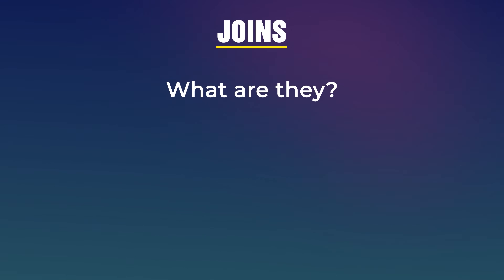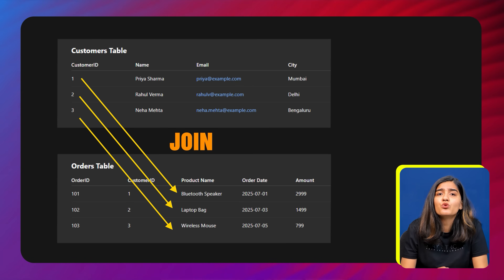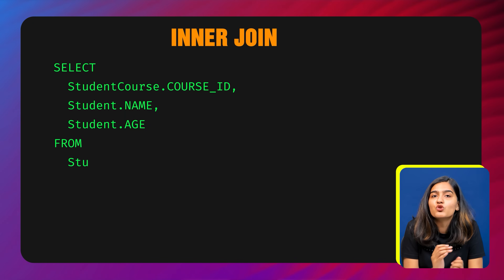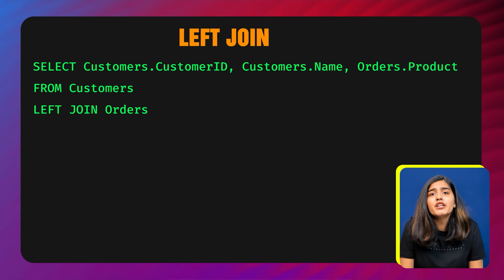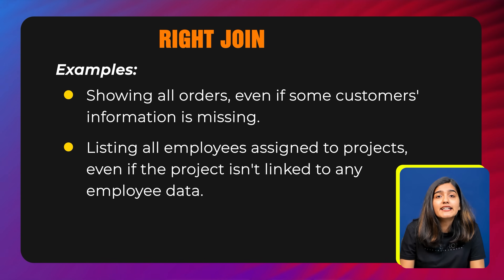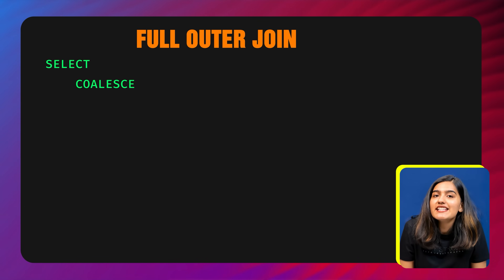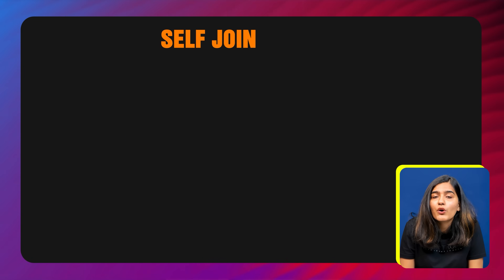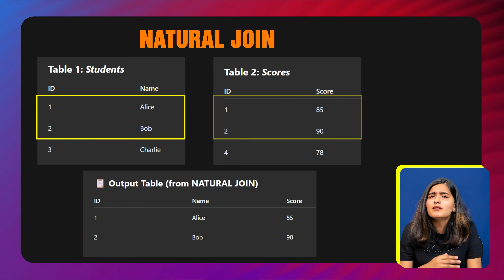Complete SQL Joins Tutorial | Practice SQL Query using Joins (2026) | Intellipaat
Master SQL Joins with this complete tutorial designed for beginners and aspiring data professionals. In this video, we start with an introduction to SQL and its importance in managing and querying databases. You’ll get a clear overview of joins and why they are crucial for combining data from multiple tables efficiently. The tutorial covers all types of SQL joins step by step, including Inner Join, Left Join, Right Join, Full Outer Join, Self Join, and Natural Join, with practical examples to make each concept easy to understand.

By following along, you’ll learn how to retrieve meaningful insights from complex datasets and apply these skills in real-world projects or interviews. Whether you’re preparing for a data analytics role, business intelligence tasks, or just want to strengthen your SQL knowledge, this video provides a strong foundation in SQL joins. Gain the confidence to work with relational databases and enhance your career prospects by mastering one of the most essential SQL concepts.

Below are the topics covered in "Practice SQL Query using Joins":
00:00:00 - Introduction to Complete SQL Joins Tutorial
00:00:27 - Overview of Joins
00:00:39 - What is SQL?
00:01:30 - Importance of SQL Joins
00:02:08 - What are SQL Joins
00:03:50 - Inner Join
00:05:13 - Left Join
00:07:17 - Right Join
00:09:03 - Full Outer Join
00:11:28 - Self Join
00:13:15 - Natural Join

This SQL Course enables you to manage database solutions and various operations on databases, migrate them to the cloud, and scale them on demand. Accredited by Microsoft, this SQL full course is taught by the best Microsoft-certified SQL industry experts.

👉🏼 Certification
👉🏼 Job Assistance
👉🏼 Flexible Schedule
👉🏼 Lifetime Free Upgrade
👉🏼 Mentor Support

The course covers SQL basics such as SELECT statements, advanced queries including JOINs and subqueries, data manipulation (INSERT, UPDATE, DELETE), database design principles, indexing, stored procedures, and optimization techniques.